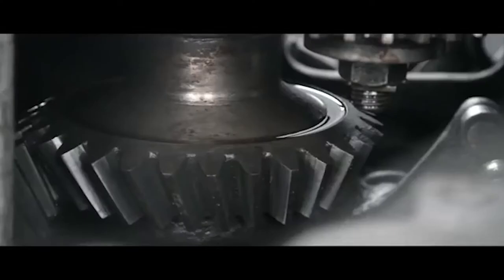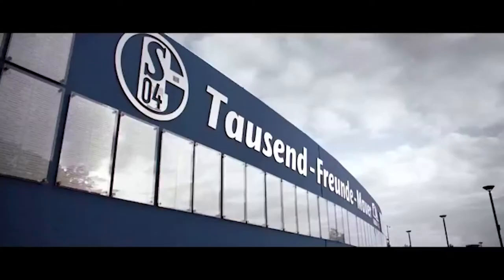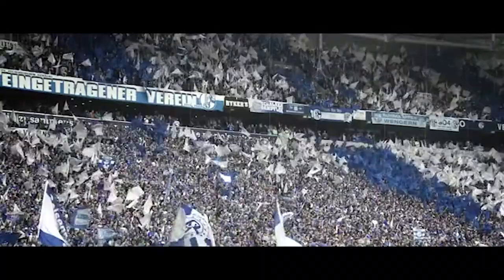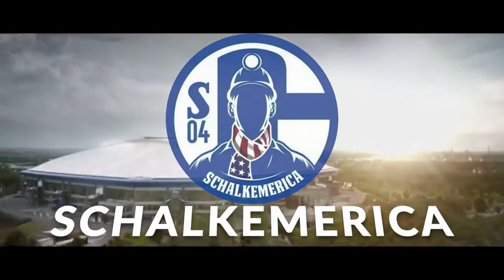TESTSPIEL PADERBORN | Mark Uth Sizzles for Schalke | SchalkeMerica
Richard Kharman breaks down the friendly win vs Paderborn which ended 5-1. He rates the starting lineup and their performances and takes a look at all the goals. Was Mark Uth Man Of The Match for you?

► My Gear:
 (headset)
 (laptop)
 (mic)
 (shotgun mic for camera)
 (Joby Gorillapod)
 (Camera)
 (White balance reflector)
 (Zhiyun ceane 2)
 (50mm lens)